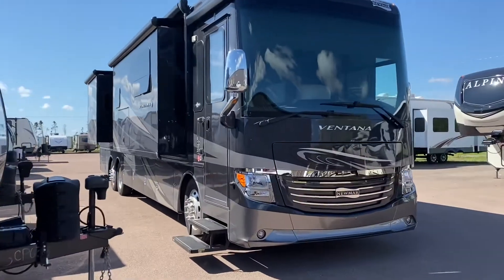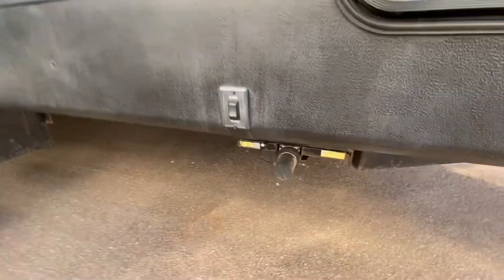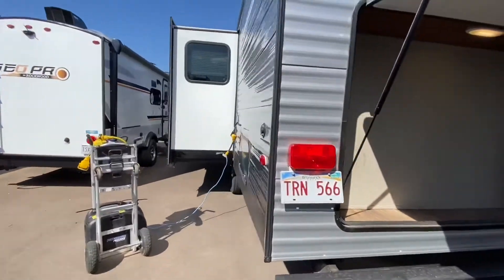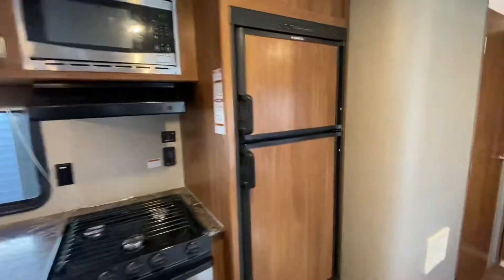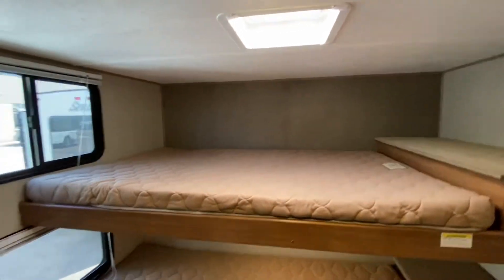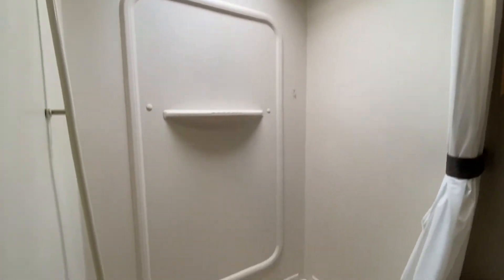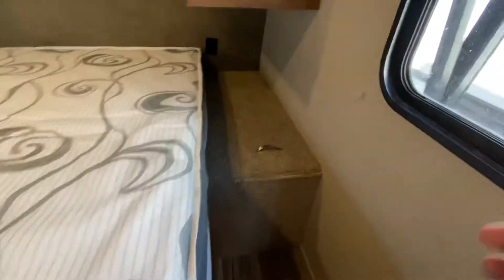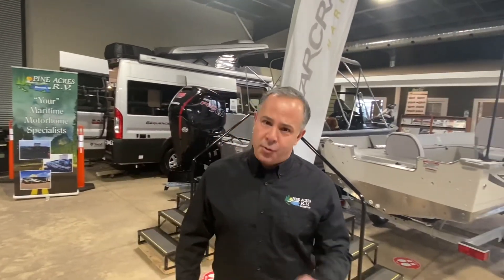2018 Keystone Springdale SM2960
2018 Keystone Springdale SM2960 ( Rear Bunks / 1 Slide ) $36,900 Priced to sell for $36,900
2 Rear Bunks / 1 Huge Slide, Power Tongue Jack, plus front and rear stabilizer jacks, power awning with LED lights, 2 Outside Speakers, Stereo, Lots of Storage !, 6,695 Lbs / 33.17 feet /// be sure to check out all our pictures and our in-house video of this actual beauty !

Stock # 4736A